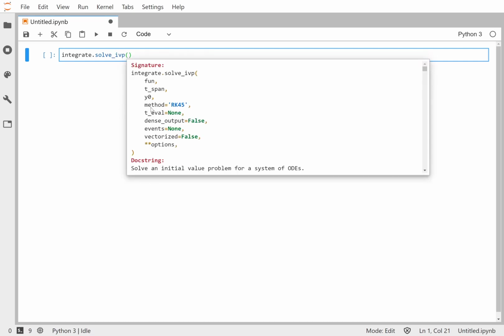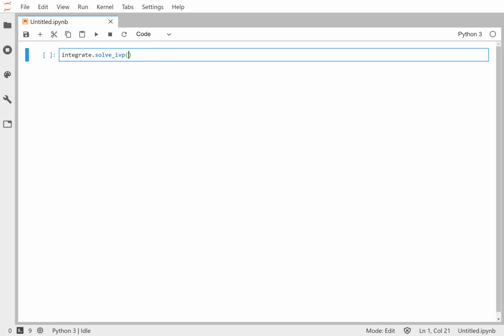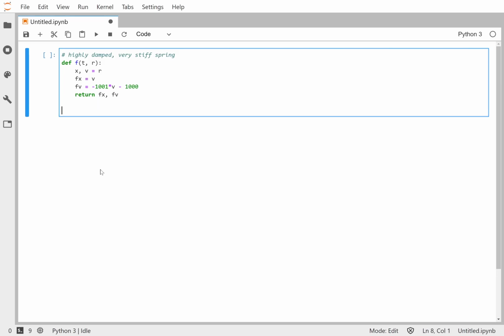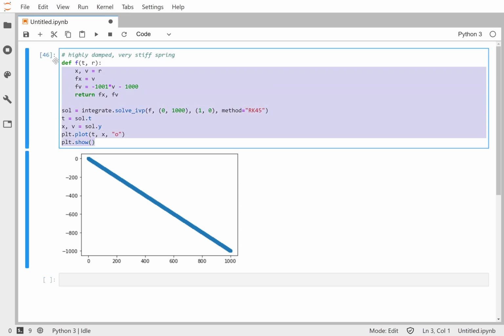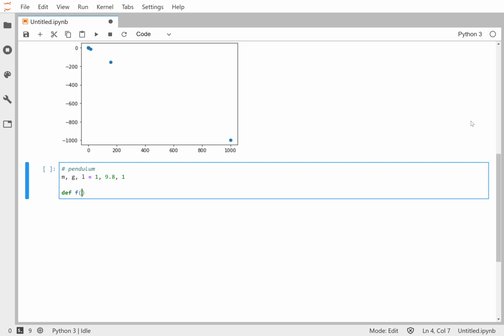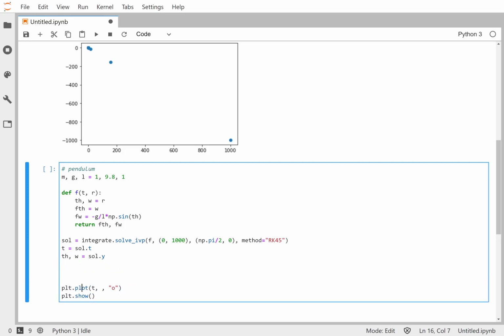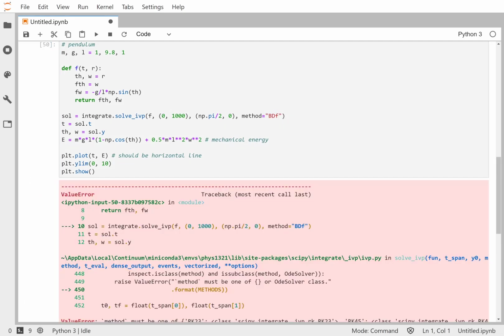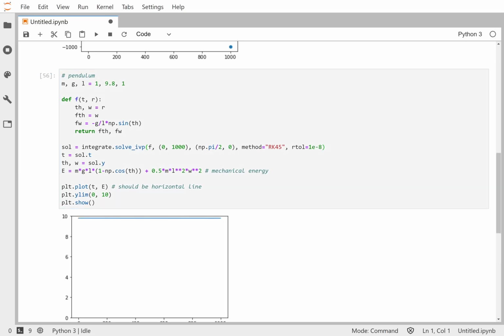The Ways ODE Solvers Fail